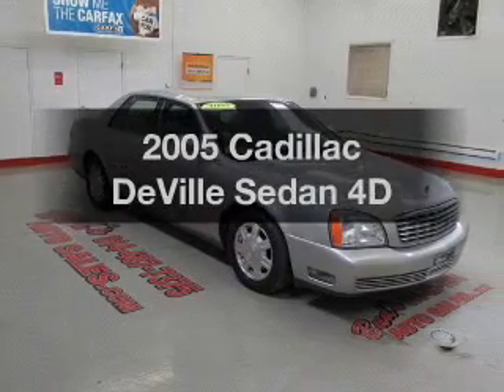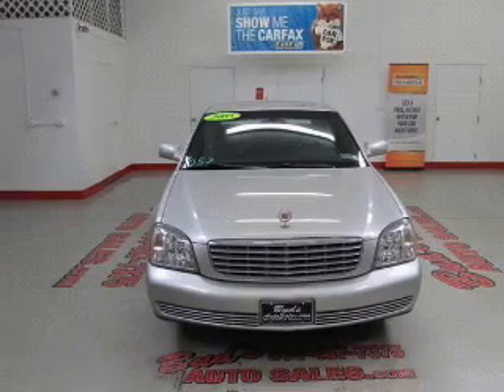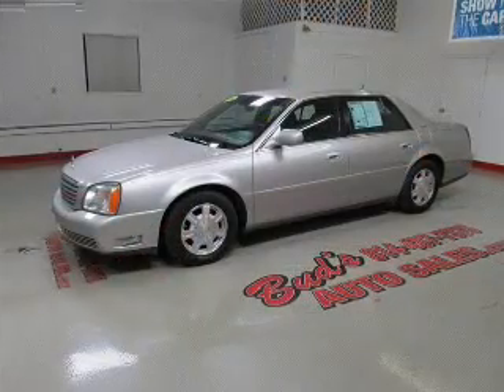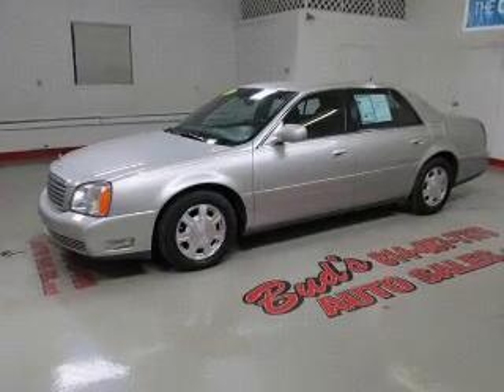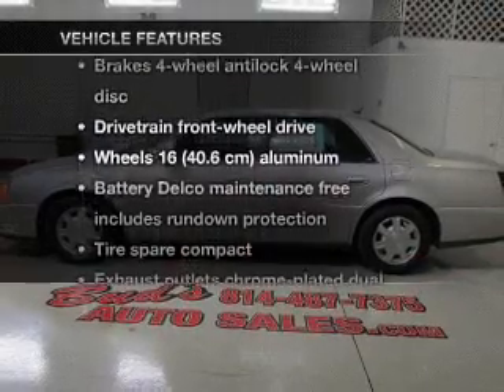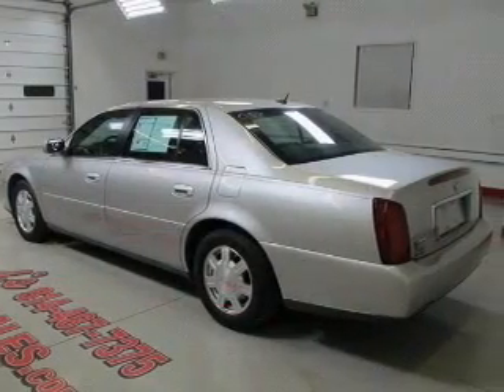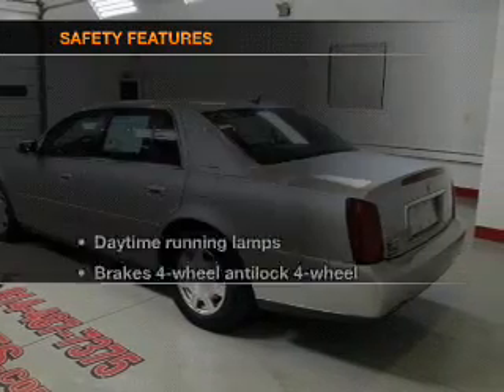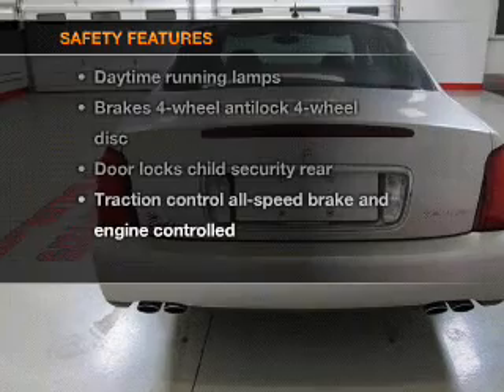2005 Cadillac DeVille - Beaverdale PA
Year: 2005
Make: Cadillac
Model: DeVille
Trim: Sedan 4D
Engine: 8 cylinder 4.6 Liter
Transmission:
Color: Silver
Mileage: 51834
Address:
1120 Beaver Run Avenue